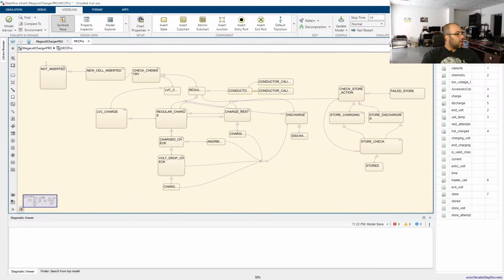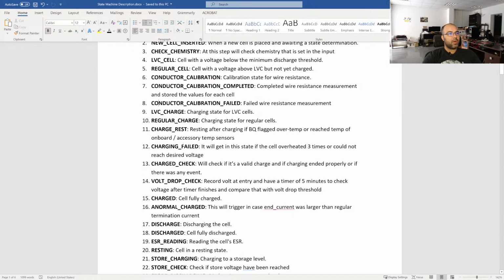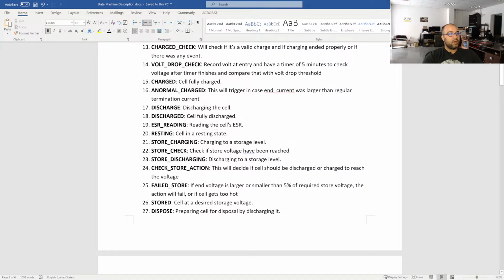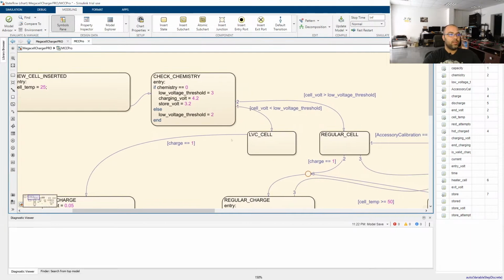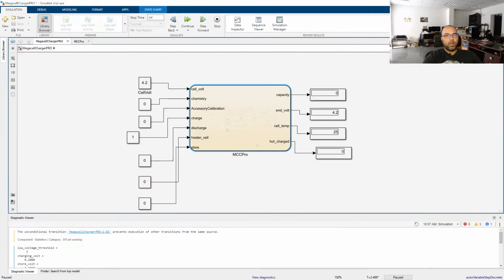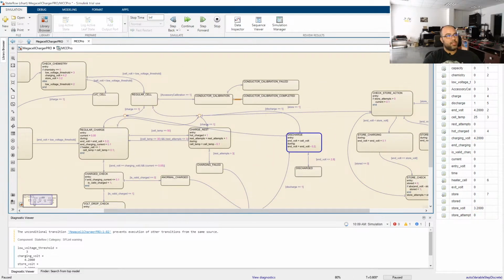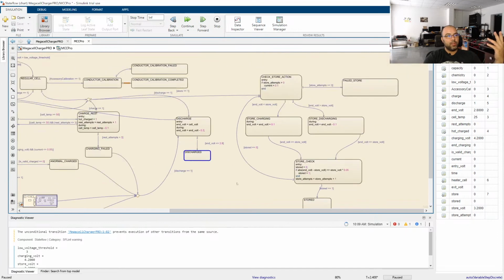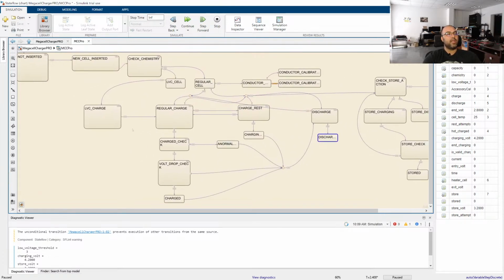Exploring Stateflow: Designing the MegaCell Charger's State Machine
Join us in this live stream as we dive deep into the world of Stateflow, MATLAB's powerful tool for designing and simulating complex state machines. We'll be focusing on a real-world application: the state transitions and logic behind the MegaCell Charger. Whether you're a battery enthusiast, a MATLAB aficionado, or just curious about state machine design, this session is tailor-made for you. Together, we'll:

Introduce the basics of Stateflow and its advantages.
Dissect the MegaCell Charger's requirements and how a state machine fits in.
Walk through the design process, state by state, event by event.
Simulate the charger's behavior using Stateflow, highlighting key features and challenges.
Answer your questions and discuss best practices in state machine design.
Whether you're building your own charger, looking to refine your MATLAB skills, or just love a good deep dive into technology, you won't want to miss this stream!